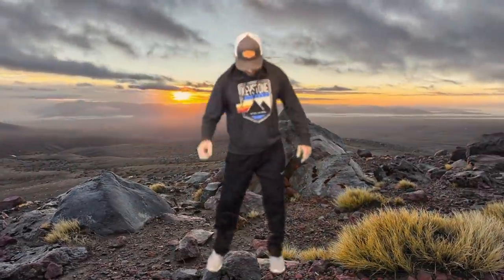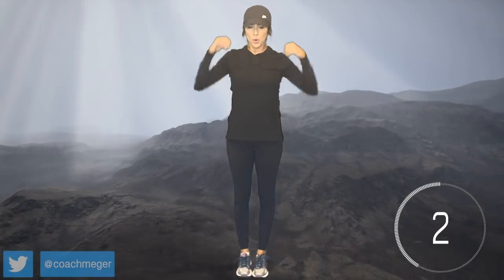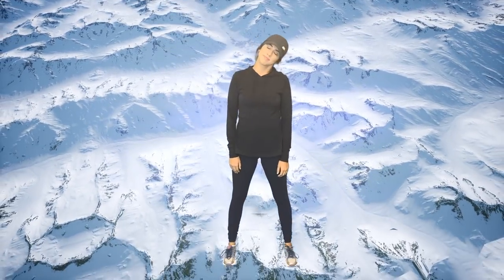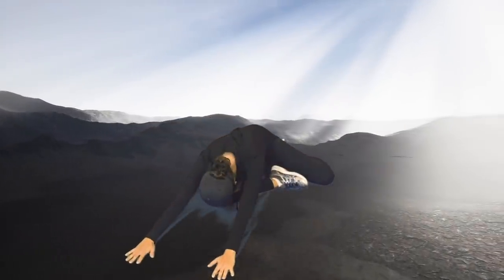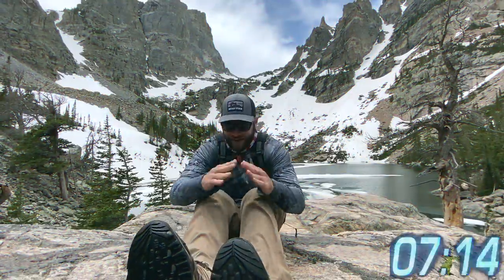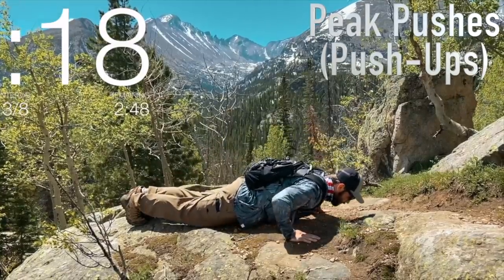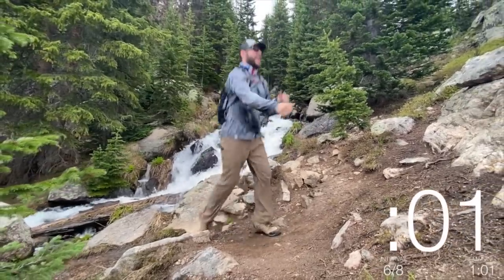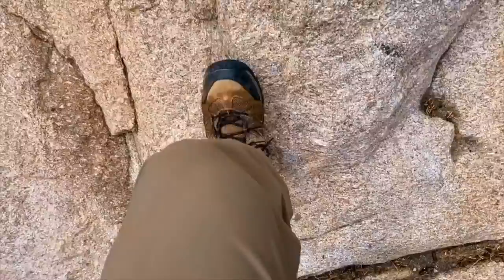10 Minute Rocky Mountain Workout (Warm Up Stretches, Tabata Exercise, Cool Down)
Rocky Mountain Workout for Online PE! (Re-upload for a 10 minute version of just the Warm up stretches, mountain training tabata exercises and recovery breathing cool down)

(Online PE) Kids Hiking Warm up, Workout and Cool down in the Mountains!
Today in online PE, join Coach Meger in the Rocky Mountains of Colorado for a fun kids hiking workout! Tabata style! Get ready to workout and copy the moves.

Ahhh! All of these videos melted my macbook! I need your help to get a new one to keep making videos!

TABATA is a form of HIIT workout (High Intensity Interval Training) used by fitness programs ranging from elementary PE kids to professional athletes. Each exercise in a given Tabata workout lasts only four minutes, but it's likely to be a pretty sweaty four minutes if you're doing it right. The structure of the kids workout program is as follows:

Workout hard for 20 seconds...
Rest for 10 seconds...
REPEAT.

You push yourself as hard as you can for 20 seconds and rest for 10 seconds. This is one workout set. You'll complete eight workout sets of each exercise.

This is a very simple fitness activity we sometimes use to warm up the students in our elementary PE class.

*While this is an effective teaching aide for the vast majority of students, it does contain flashing images and contrasting colors. Around 1 in 100 people has epilepsy. Of these individuals, around 3% have "Photosensitive Epilepsy". This means that roughly 3 in 10,000 students should not watch the video to avoid being triggered. Know your students! If one of them has Photosensitive Epilepsy, be careful with what you let them watch 👌